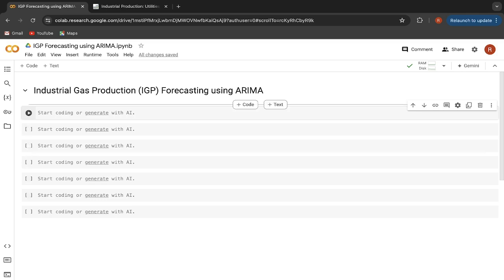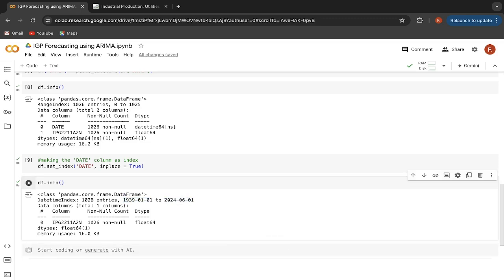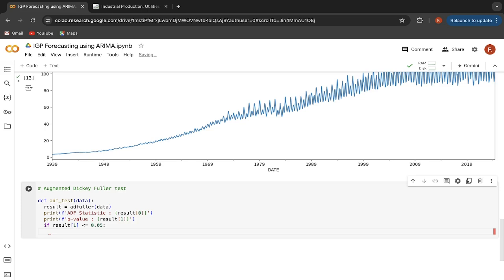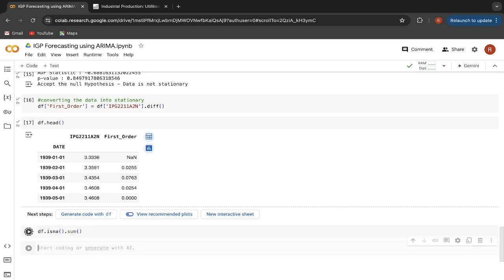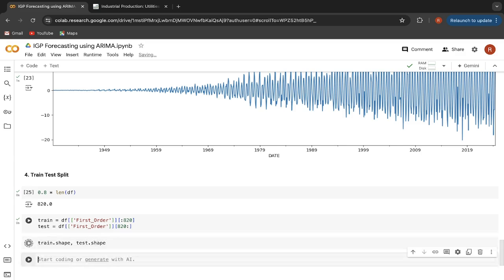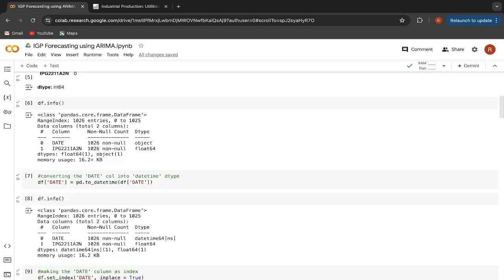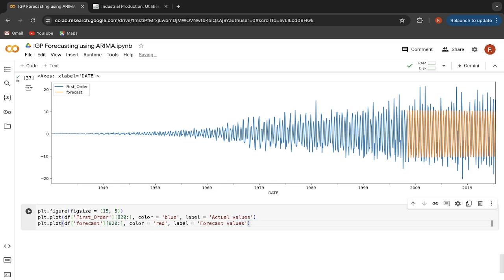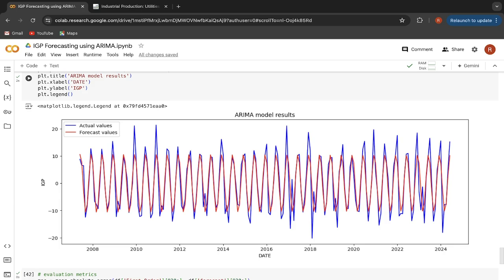Time Series Forecasting using ARIMA | Industrial Gas Production (IGP) Forecasting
Hey everyone,
In this video I've demonstrated a Time series Analysis/Forecasting project using ARIMA (Auto-Regressive Integrated Moving Average) on a univariate data.

00:00 Starting
01:16 1. Loading the data
02:17 2. Data Preprocesssing
05:48 3. Checking the Stationarity of data
17:19 4. Train Test Split
20:05 5. Determining the ARIMA parameters - p, d, q
23:54 6. Building the Arima Model
25:00 7. Forecasting the Data